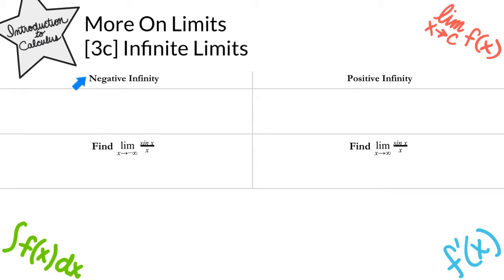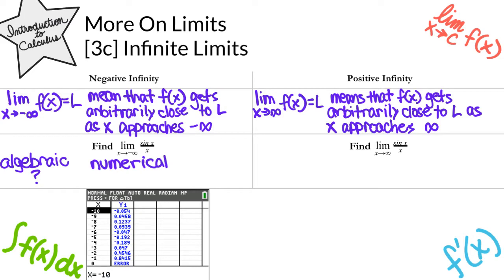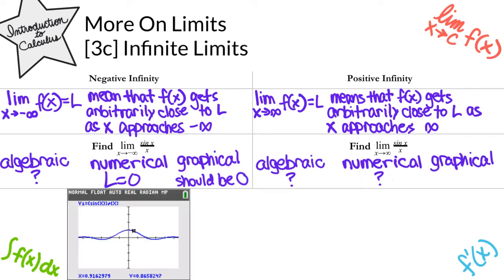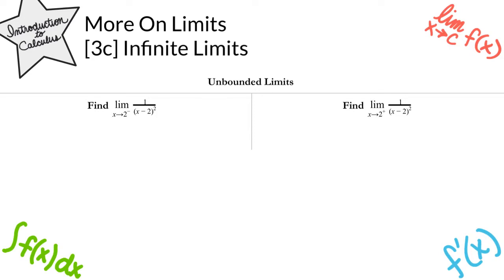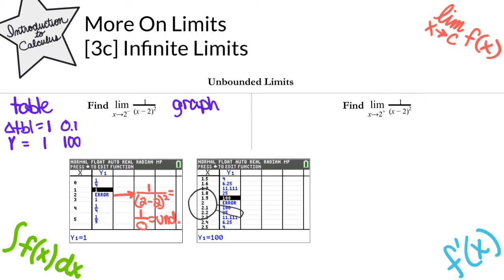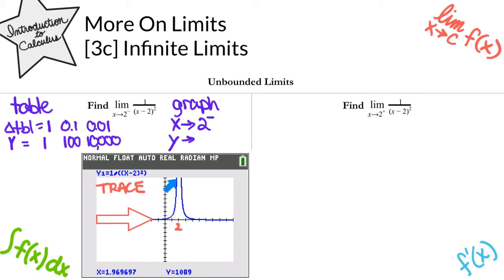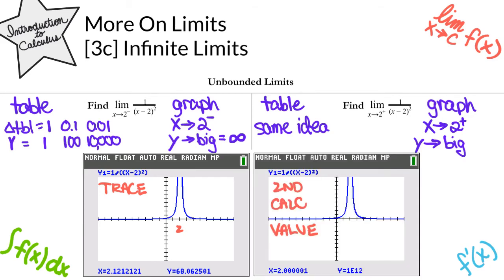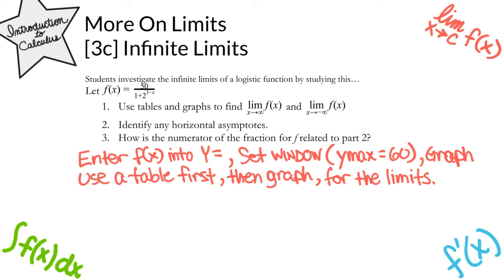Intro To Calculus 3c Infinite Limits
Learn about infinite limits and analyze two functions using tables and graphs.

For limits 3a, 3b, or 3c, the first 5 students to ask a good question or add a meaningful comment will receive a sticker (national parks or math).

Exercises: Try 17-22 and 24